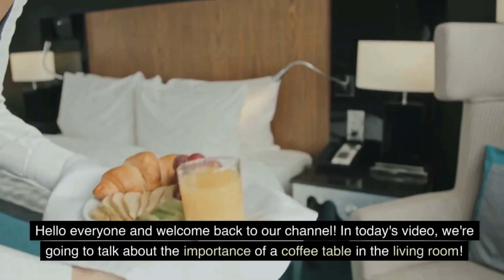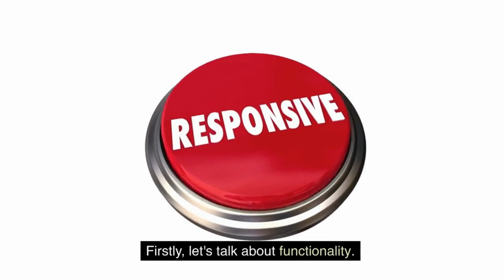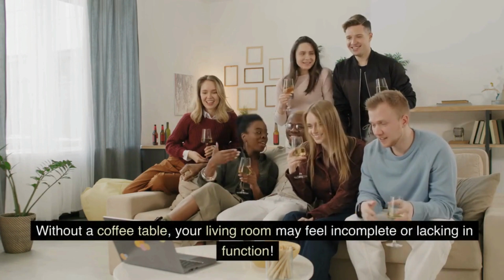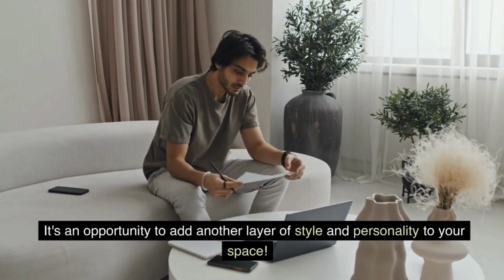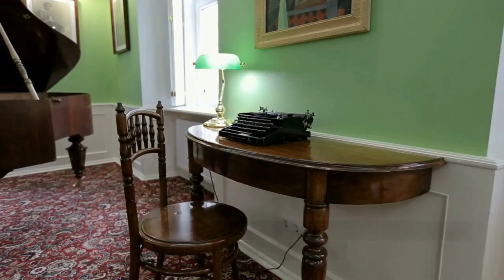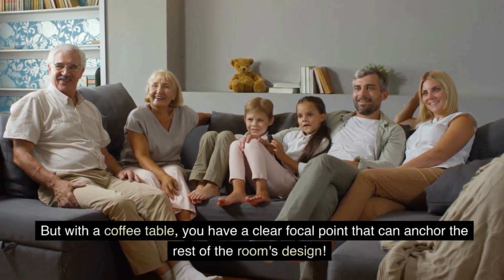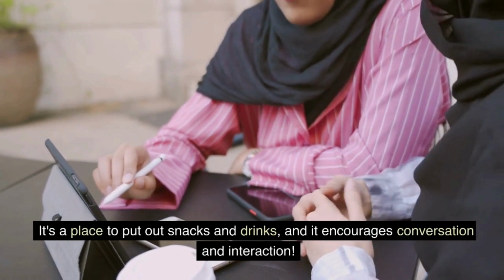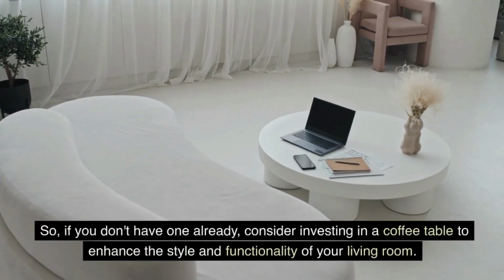COFFEE TABLE | LIVINGROOM cocktailtable glasscoffeetable tablebassetravertin🏠🥇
COFFEE TABLE | LIVINGROOM cocktailtable glasscoffeetable tablebassetravertin🏠🥇. A coffee table is a low table placed in front of a sofa or armchair in a living room or lounge area. It typically sits at the same height as the furniture seats around it, and it is meant to hold drinks, snacks, books, magazines, and other items commonly used while relaxing or entertaining. Coffee tables come in various styles, shapes, and materials, ranging from traditional wooden designs to modern glass and metal structures. They are a popular piece of furniture in many homes and are often used as a centerpiece in living room decor.